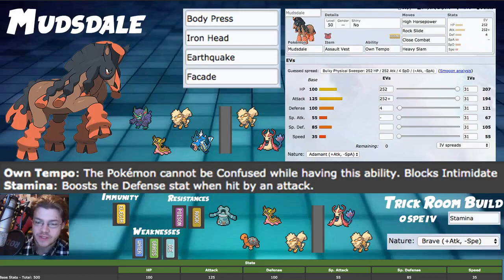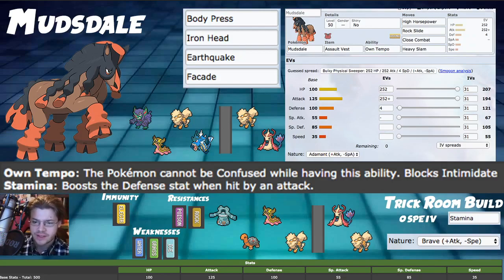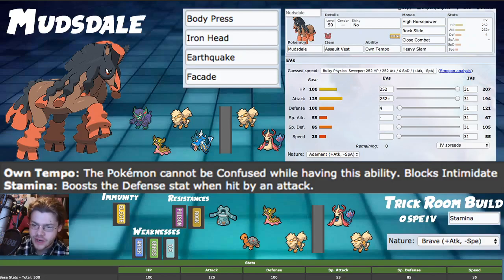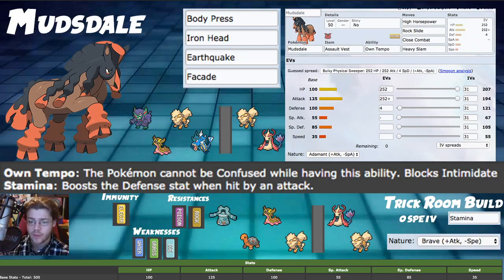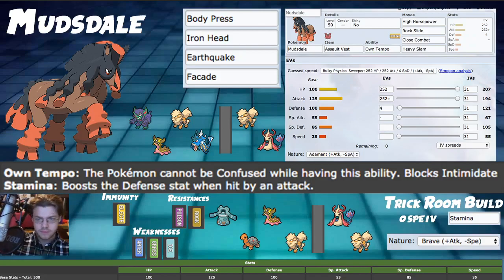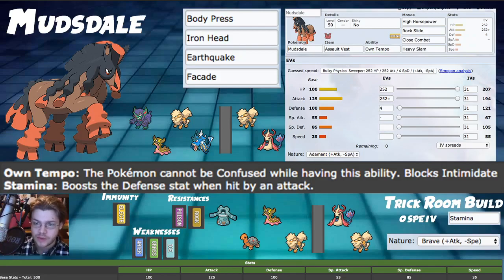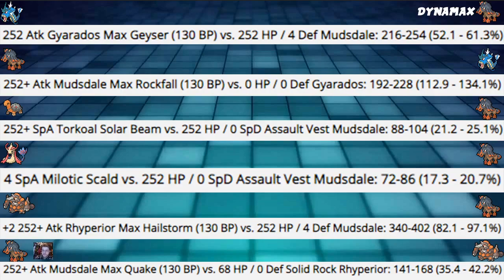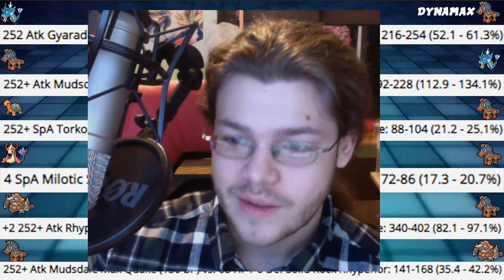Mudsdale Is Hard To Beat! | Pokemon Sword and Shield Mudsdale Competitive VGC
4:38 - Mudsdale Build
11:16 - Speed Tiers
13:49 - Damage Calcs

Mudsdale is a really strong and bulky Pokemon with a bunch of synergies! The main synergy we explore in this video is the Own Tempo+Swagger combo which allows you to +2 Mudsdale's ATK stat and ignore the confusion from Swagger! This is a very strong combo which allows Mudsdale to get very strong while firing off Max attacks that buff its defensive stats. The biggest weakness to this strat is burning the Mudsdale which we can patch up with a Pokemon that has Safeguard, a couple options are Arcanine and Togekiss. This strat is very powerful and hard to beat especialy after setting Safeguard. We also talk briefly about using Mudsdale with Trick Room which is also powerful, especially with its other ability Stamina, which gives it +1 defense every time its hit. Becoming increasingly harder to deal with as the game progresses.